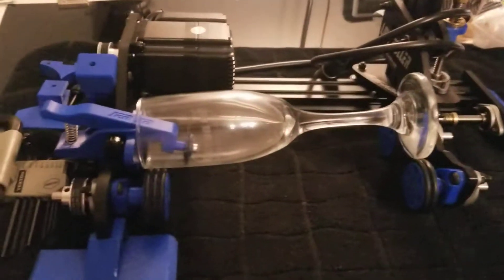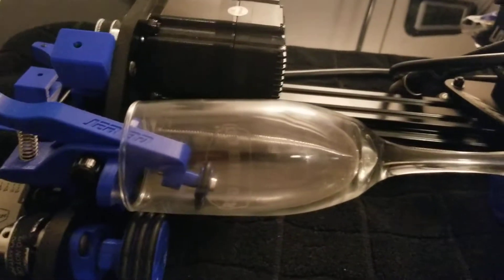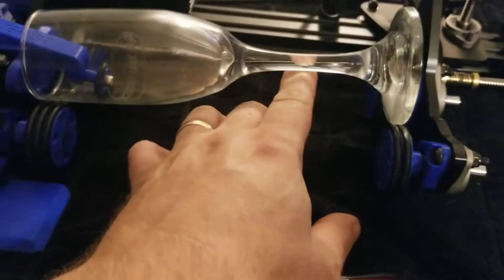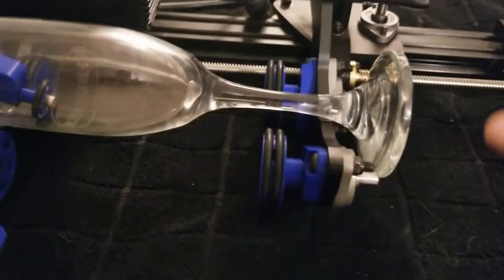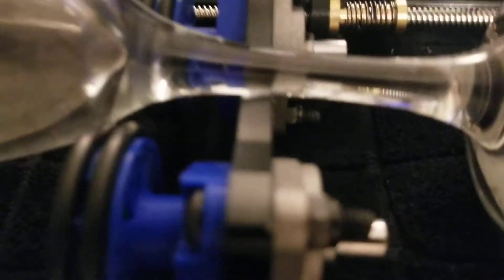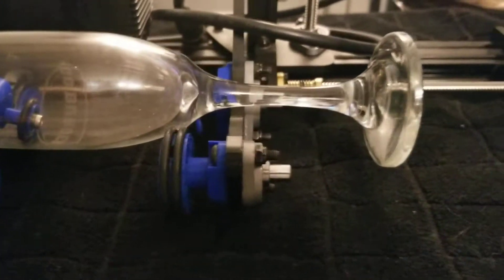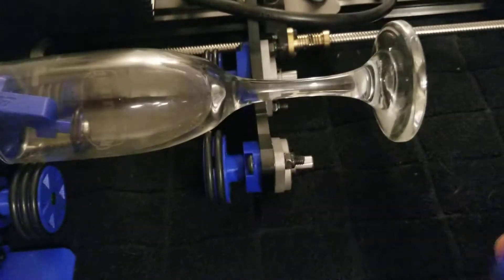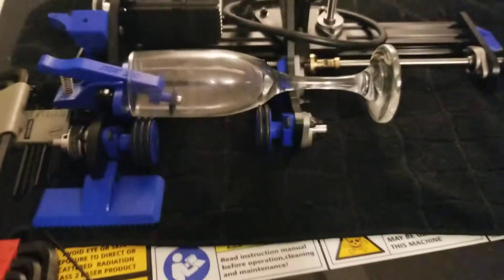Stemmed Glassware On The Low Roller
We said stemless wine glass in the video. Of course we know it isn't :)